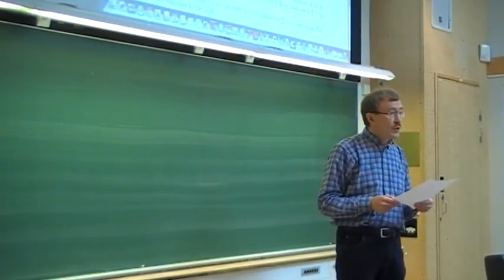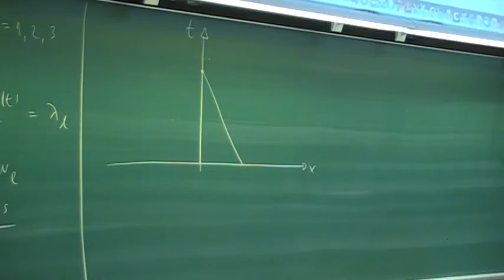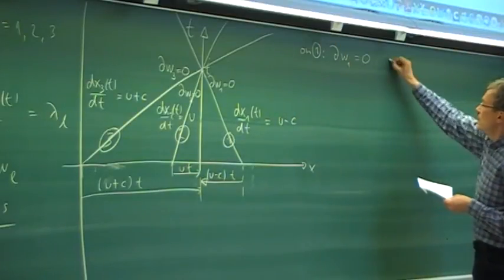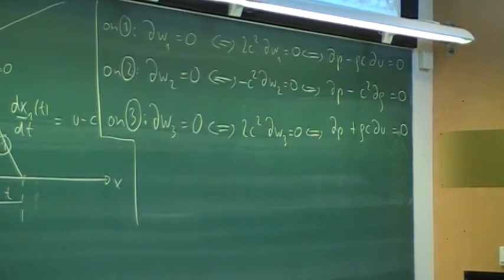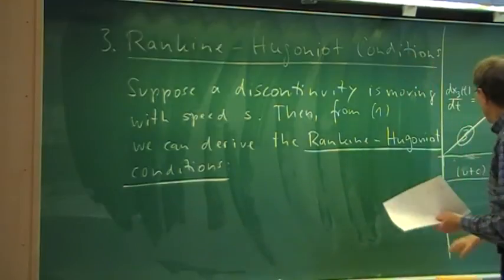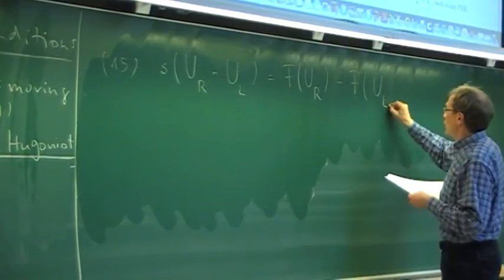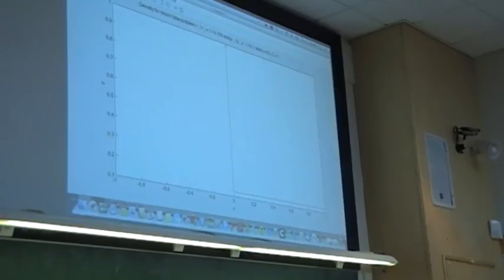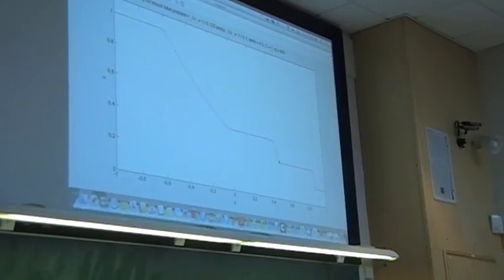Lecture 11 - Part b: Riemann problem